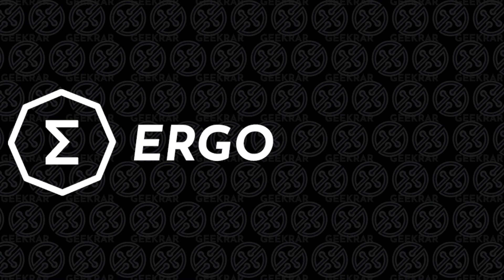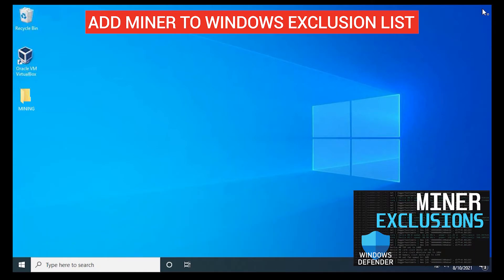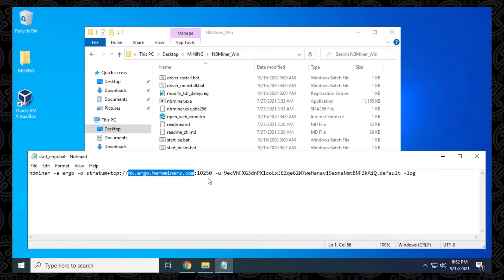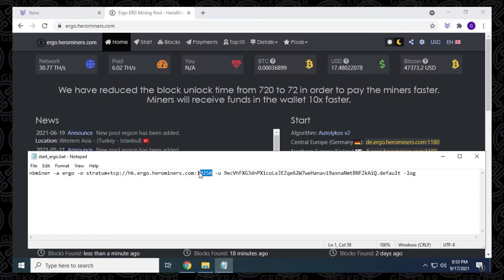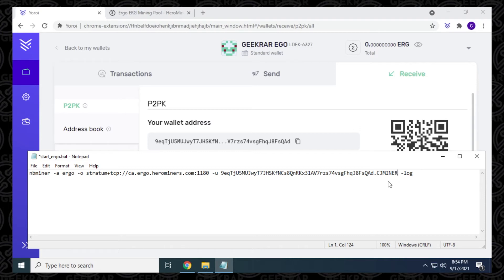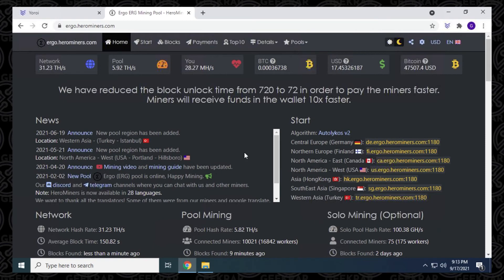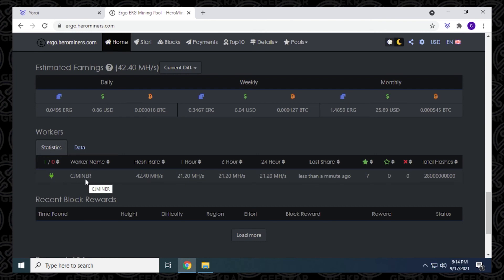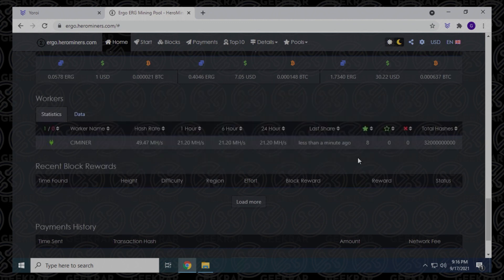ERGO mining with NBminer | How To Mine ERGO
In this video, I will show you how to mine ERGO coin using NBminer on a Windows 10 PC. The batch file edit is similar if you choose to do it on a linux based OS. The miner specifically for users with a AMD or NIVIDA GPU. You can alternatively mine other coins with NB miner, but this video is focused on $ERG as an example and because of ergo crypto popularity.

Time Stamps
0:00 Intro
0:24 Download Miner
1:07 Extract files
1:25 Configure Miner
4:05 Start Miner
4:45 Herominer Dashboard

Make A Request!

DOGE: DQNagpAaa8WRENNyqEhwCerinHxxnXf8ef
REDD: Rd1qSN9CB5n34oMWKPPktPky2HYUB6ZSNj
RVN : RQNEfC8RLdhS9DWBq8AdG7Go4uQSkJvDpm
XRP : rw75N3V4zkmoVdsSJzNkvCMVkjmErKyEDo